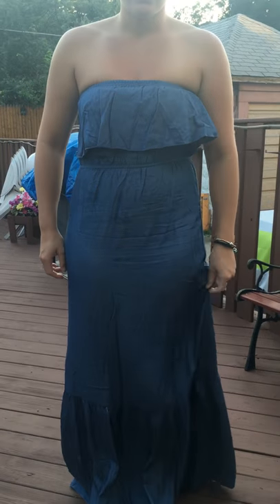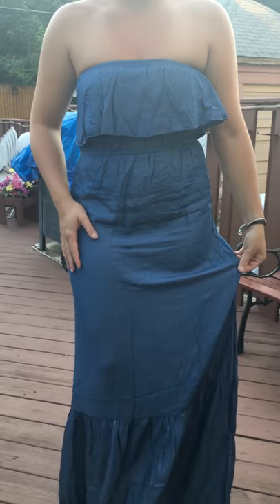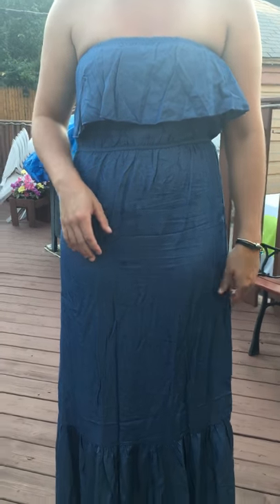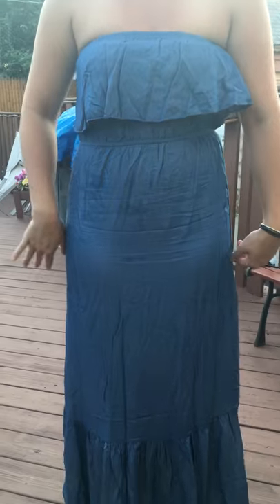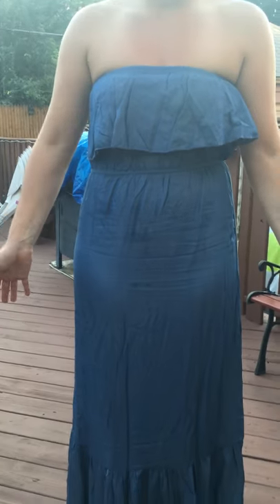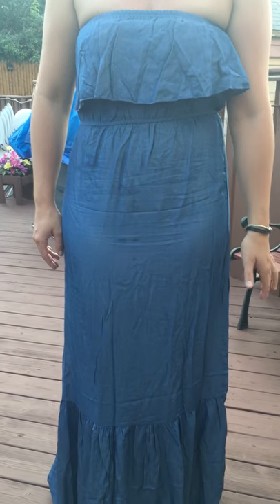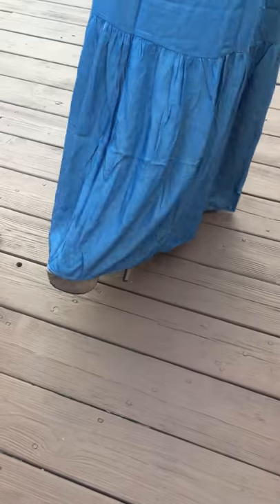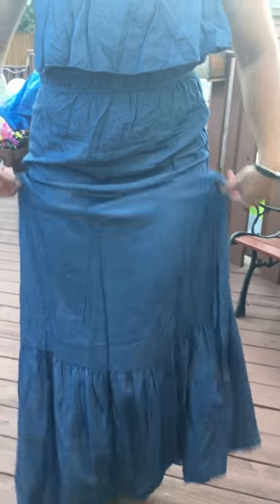Zoozie LA Chambray Strapless Dress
I received the Chambray Ruffled Overlay Tube Maxi Dress from Zoozie LA and I am in love! The color’s of both choices really stood out to me; blue is my favorite color so it was tough to choose between the light and the dark. I ordered the light blue indigo in a medium. I am about 5’3 and 150 pounds and this dress fits perfectly. I was eager for this dress to come because i planned to wear it to an upcoming block party and it came right on time. The color compliments my skin tone and hair color really well. The color also bring out the blue in my eyes. One of the things I am most picky about is how soft and comfy the fabric is and this meets my expectation. When clothes are uncomfortable you can’t enjoy yourself because you are too focused on how uncomfortable you are but I feel confident and cute in this dress. This dress is flowy and lightweight. I love the ruffle at the top it makes me feel girly. It is easy to just put on this dress and look great.

This dress can easily be worn with a lightweight jacket or scarf. It looks great with heels or sandals. I can see bringing this on vacation with me or to a bbq or even when i go to the mall.
I love that is made in Plus sizes because I have some friends that always like my outfits but can never get them because of our size differences. I would recommend this dress; great gift for teens and adults. I have looked at other clothing that this brand offers now that I know the quality is great I look forward to ordering other styles for my wardrobe.

* I have received this product at a discounted cost in exchange for my honest unbiased review. My opinions are my own and they are given after I personally have used and experienced the product